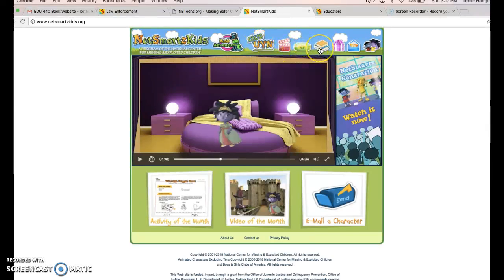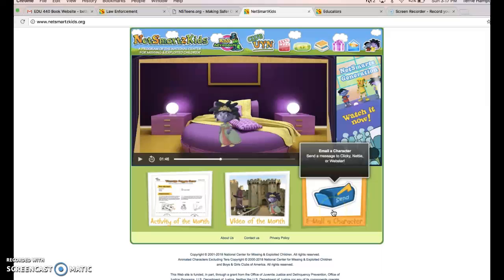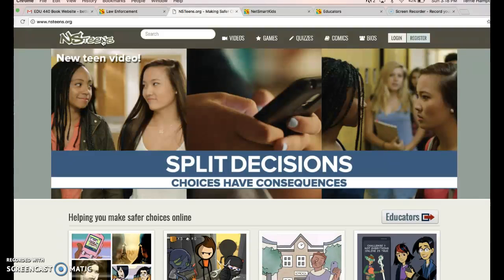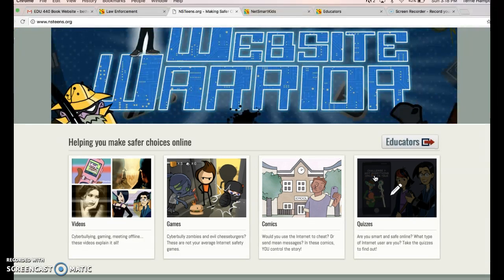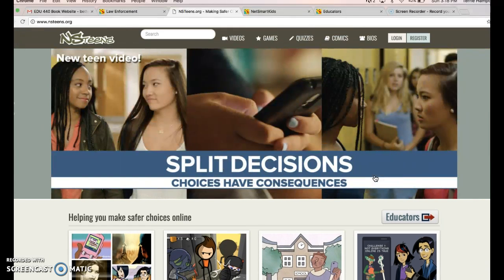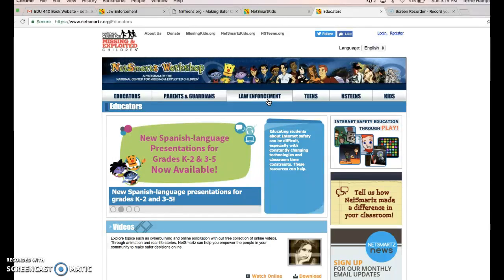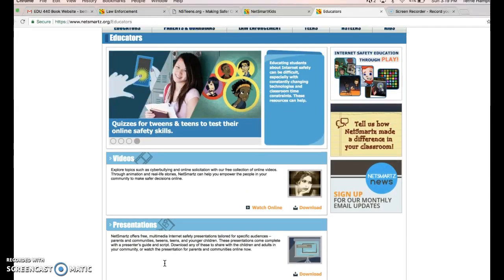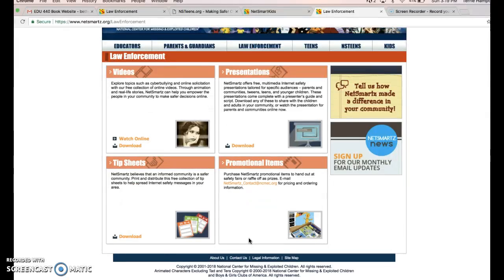Cyber Safety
K-12 Lesson Plans and Modules